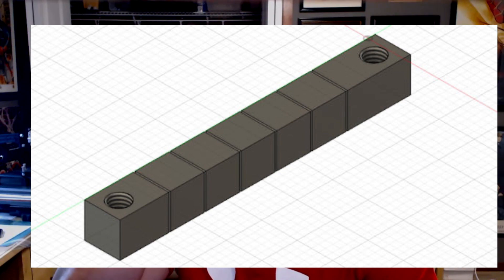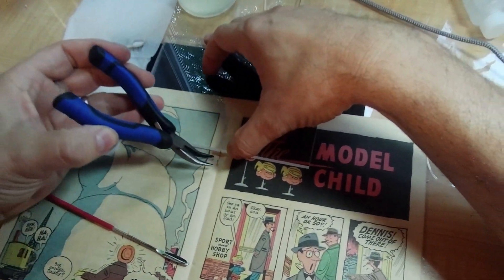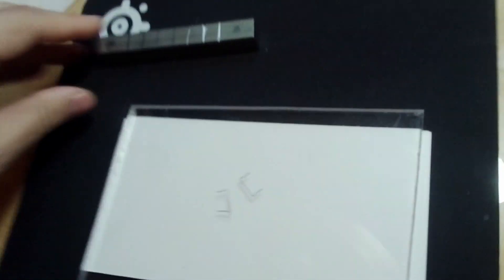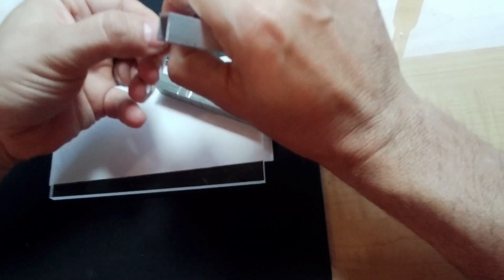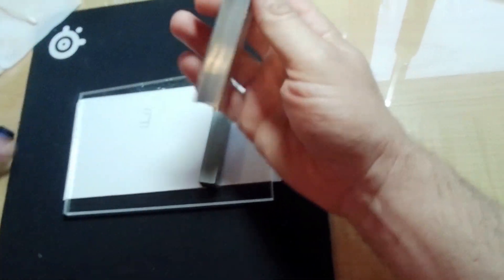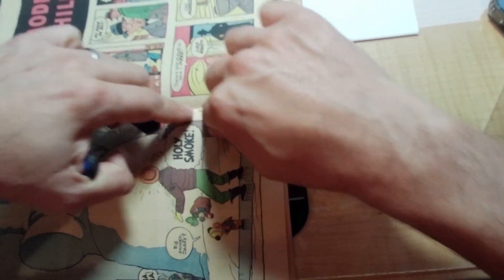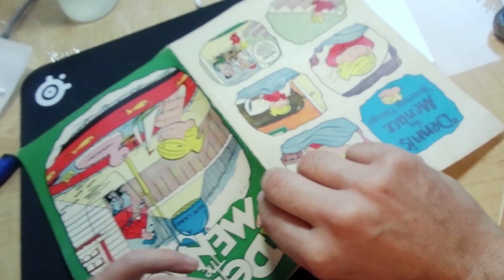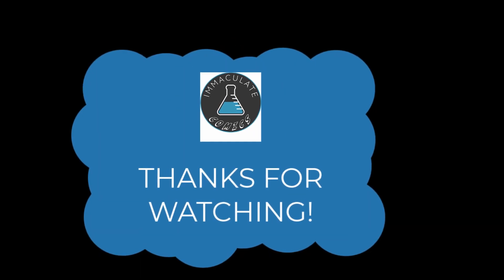Forming comic books staples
My first prototype for a comic book staple form for reshaping and annealing staples.